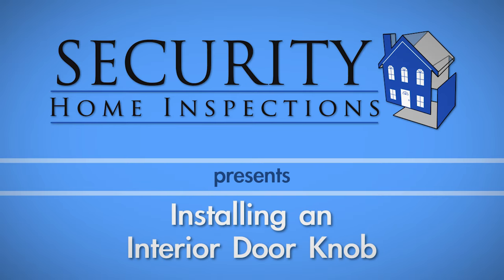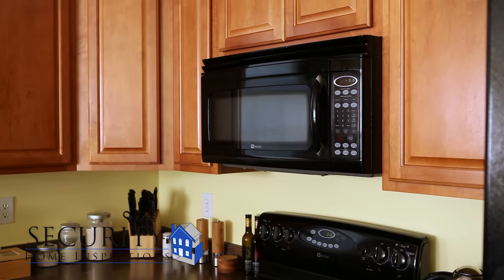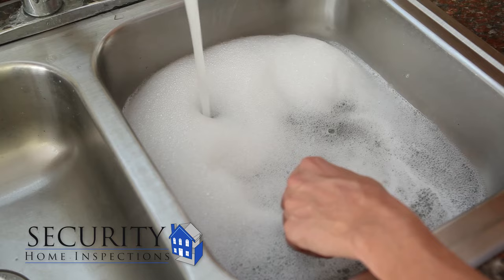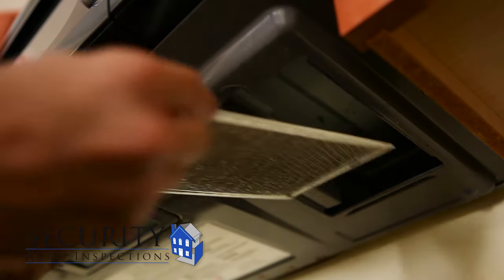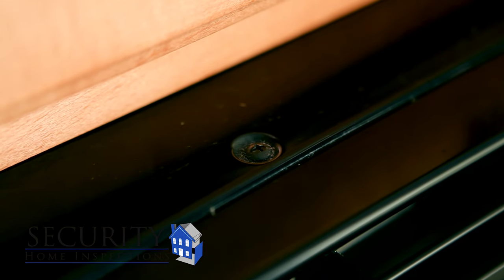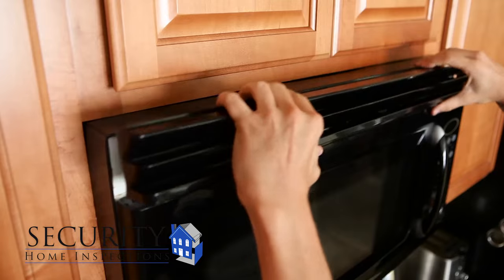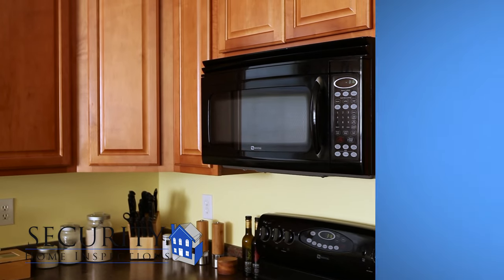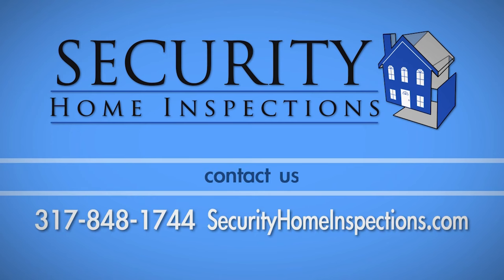Cleaning Over The Range Microwave Filters